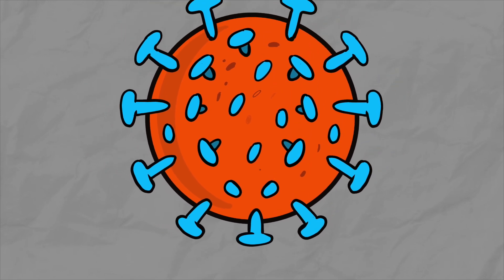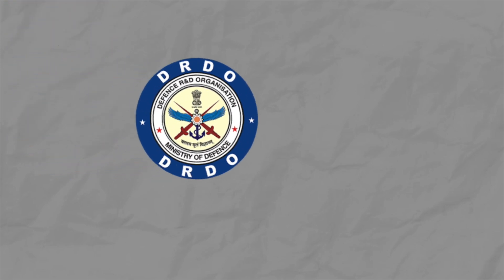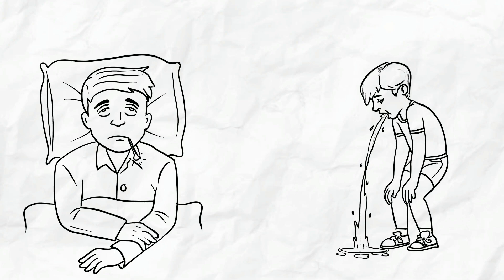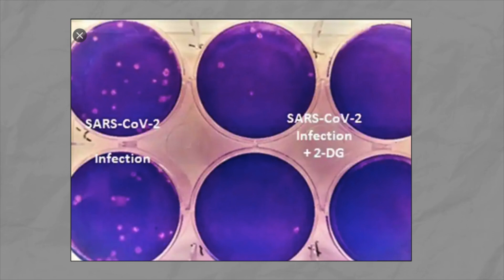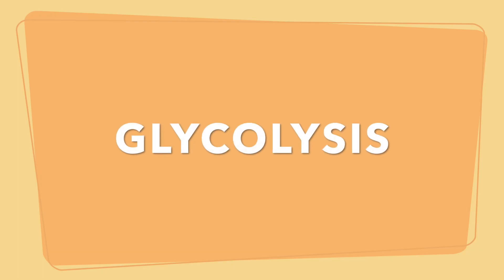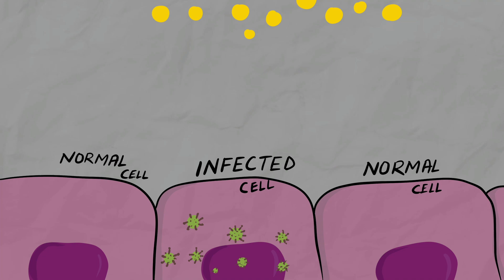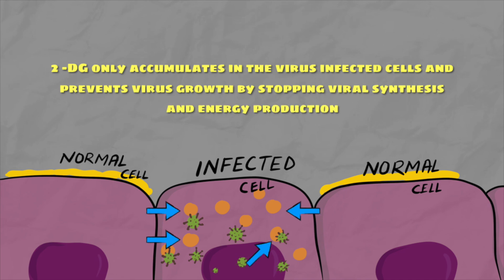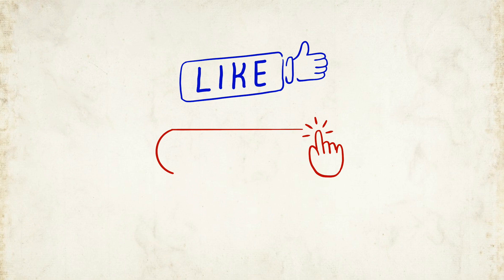DRDO Anti covid drug 2-Deoxy-D-Glucose (2-DG) / DRDO Corona Medicine / DCGI approved emergency use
DRDO Anti covid drug 2-Deoxy-D-Glucose (2-DG) / DRDO Corona Medicine
2 DG medicine

Intro animation credit:
Alexendr Sidorovich